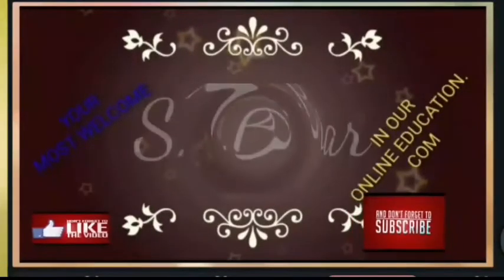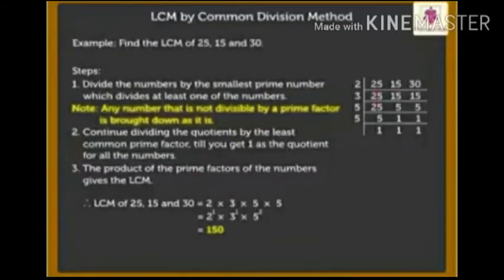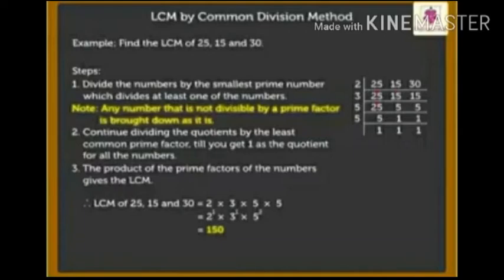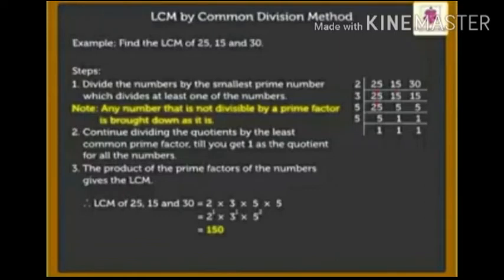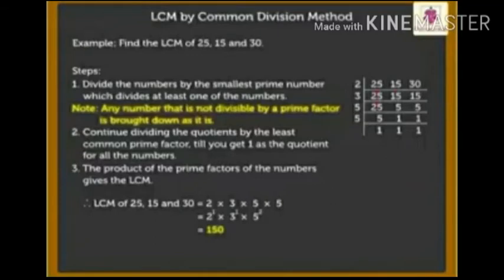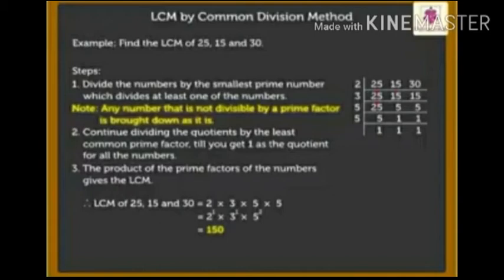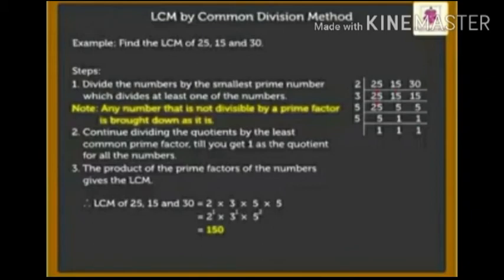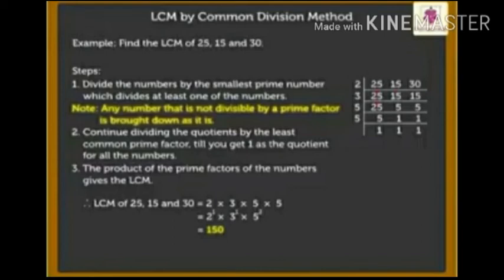Subject Maths /Topic